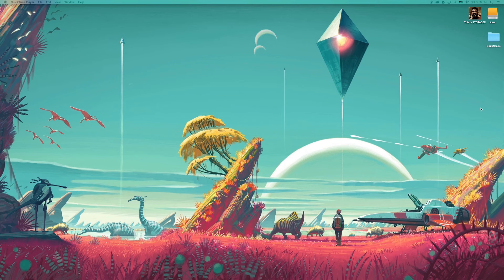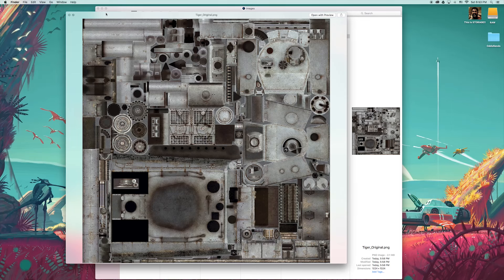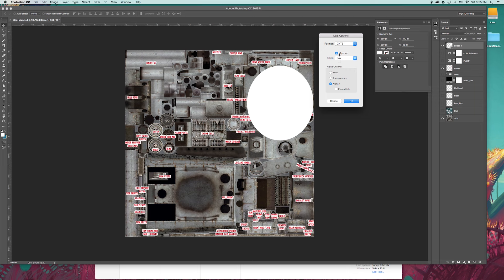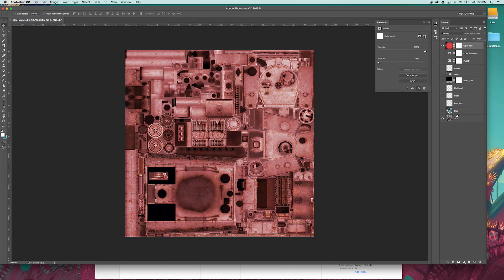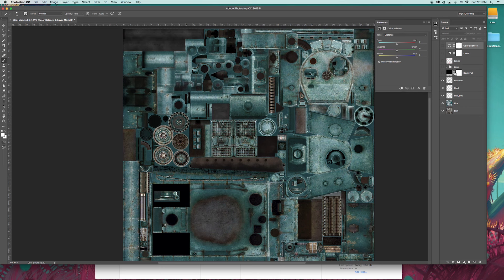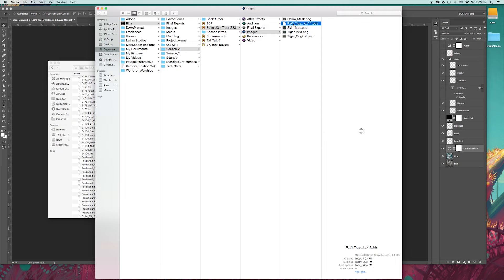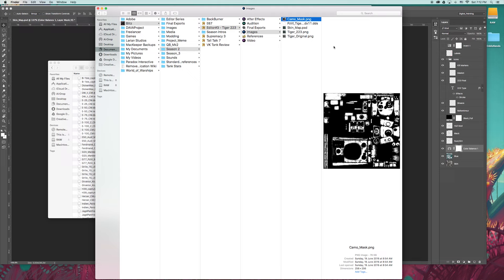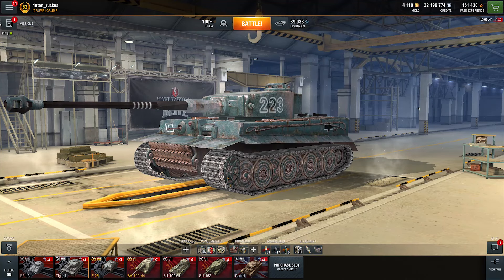Editor_3: Creating Tiger 223 - Editing skins in Photoshop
It's editing time again! Today we're looking at methods for editing vehicle skins within World of Tanks Blitz and specifically, my own take on the PzKpfw VI Tiger. So fire up Photoshop and follow along : P

Links
Current Modpack 1.2

My setup
Recording software: Quicktime
Editing Software: Adobe CC Suite
Recording/Editing Hardware: 27' 2013 iMac